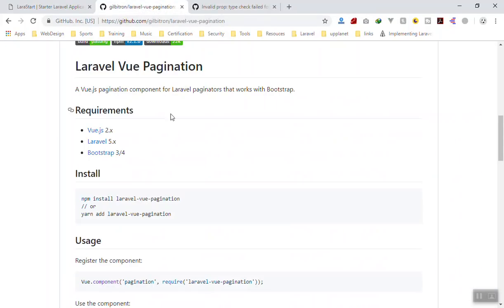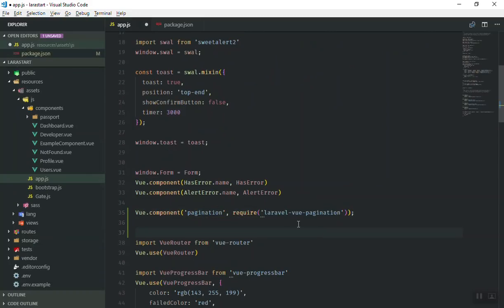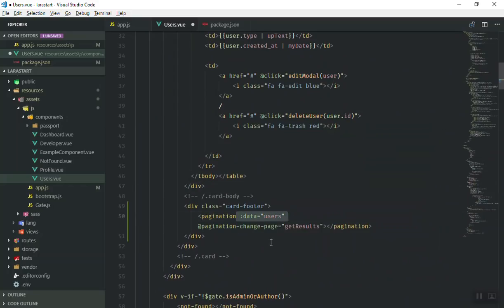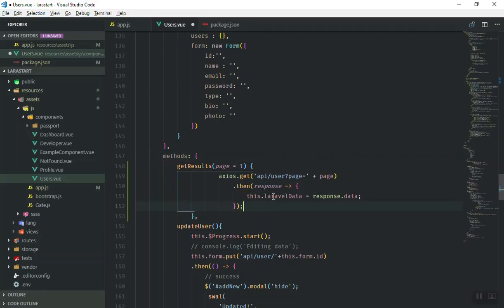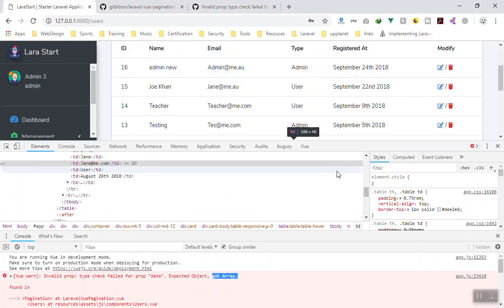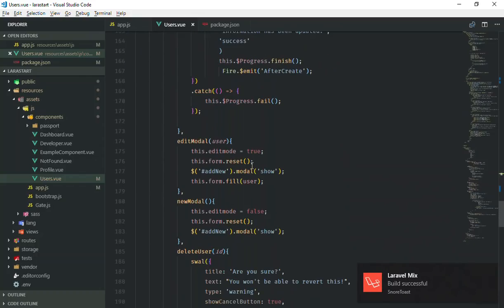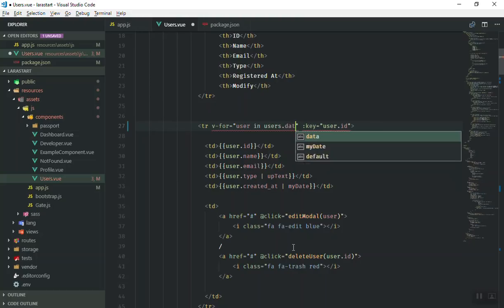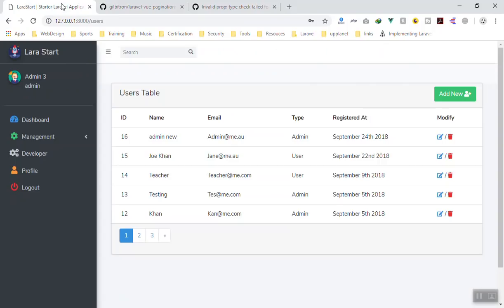Laravel 5.7 and Vuejs Ajax Pagination